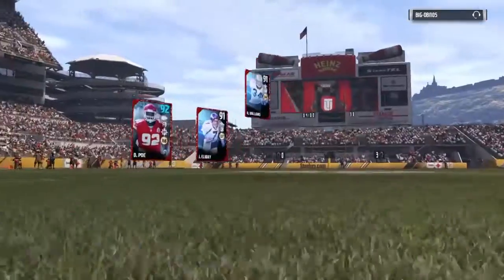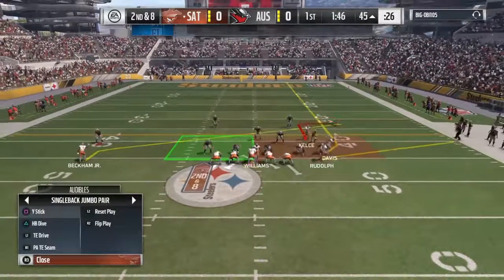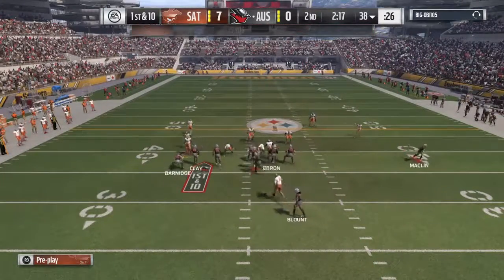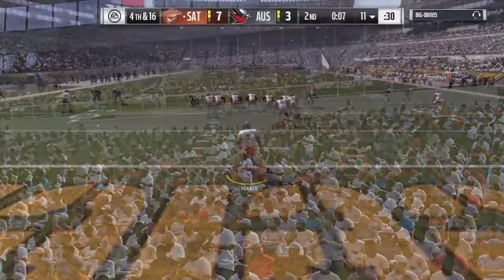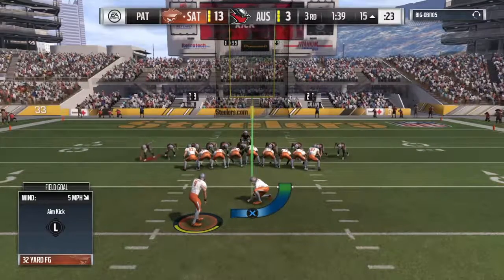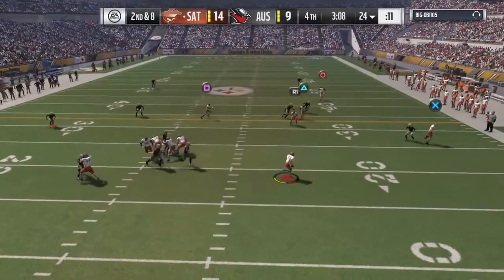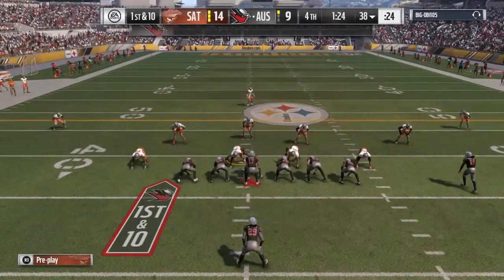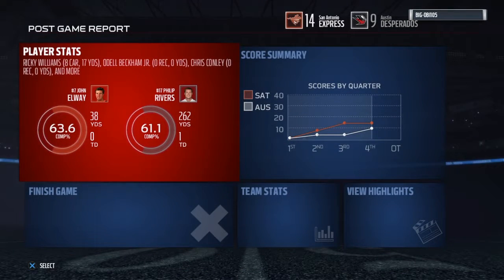Madden 17 Clutch Ending